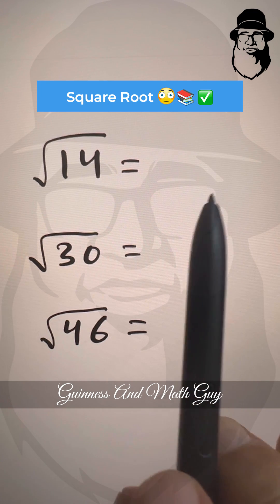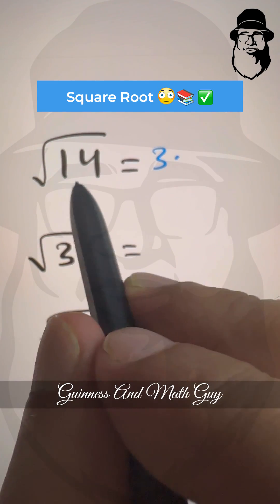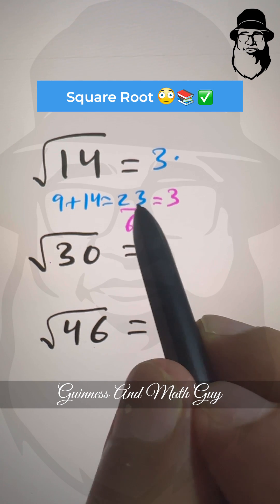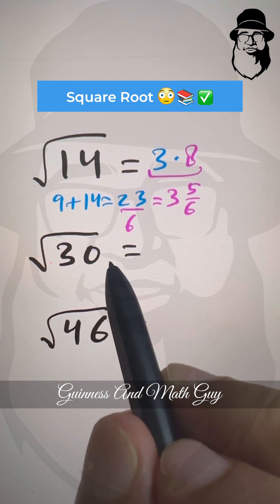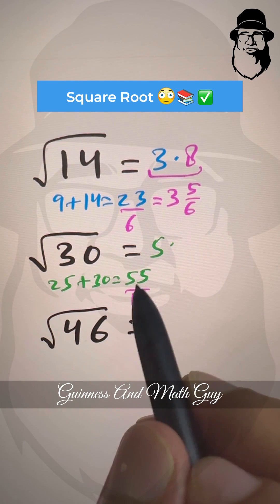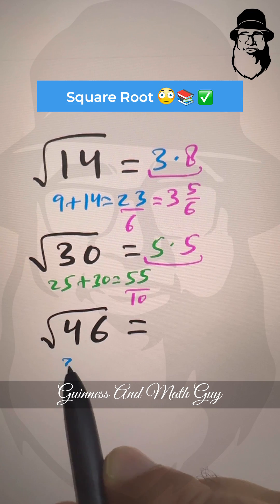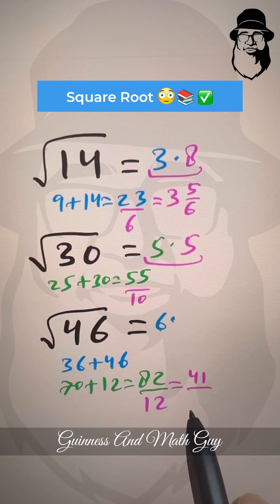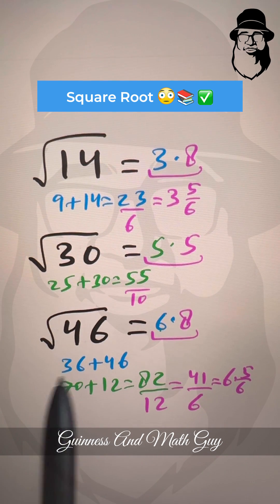shorttricks tricks math tipsandtricks guinnessandmathguy learnonyoutube learnmathtricks